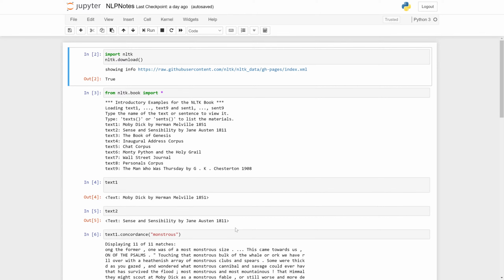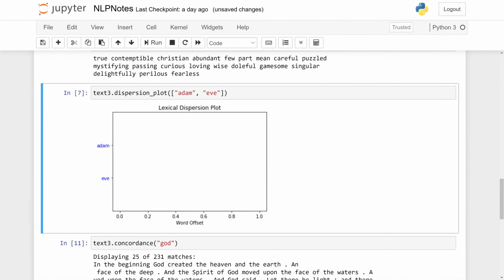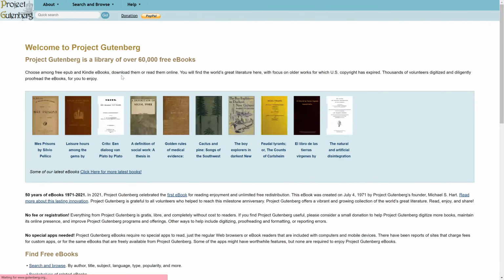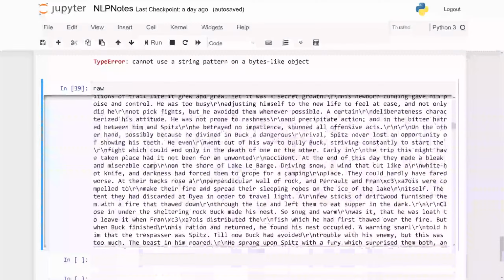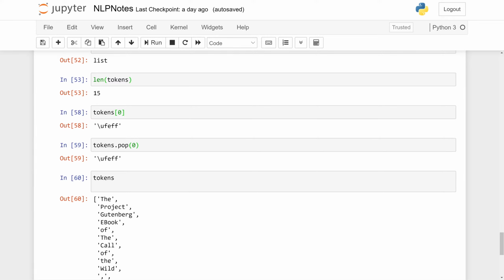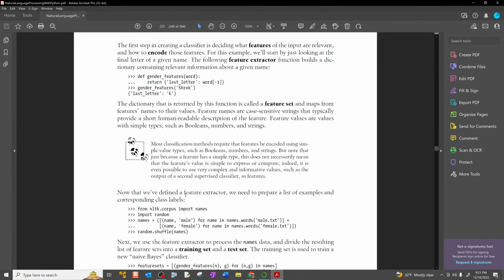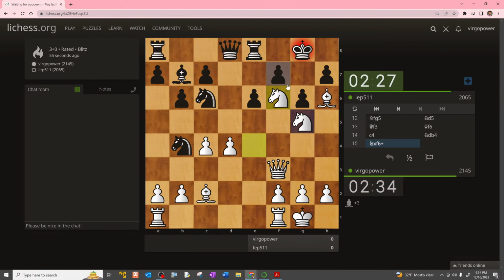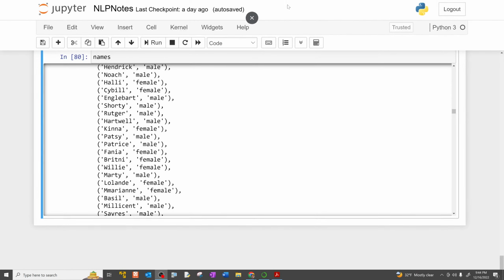DataBeast is Back with NLP in Python